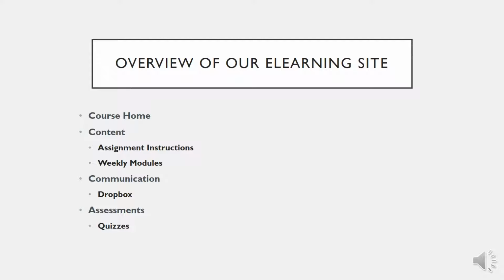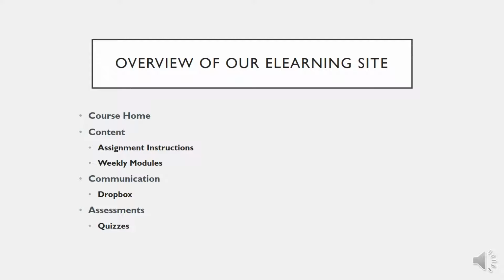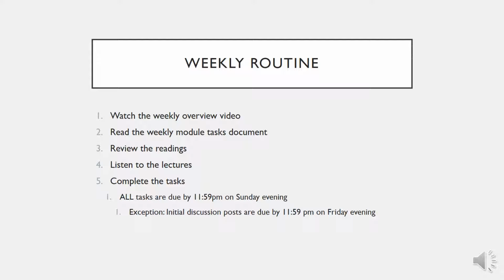Welcome to Leadership Communication